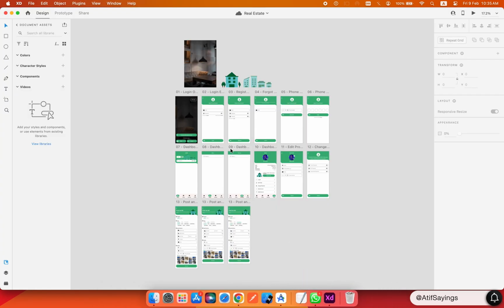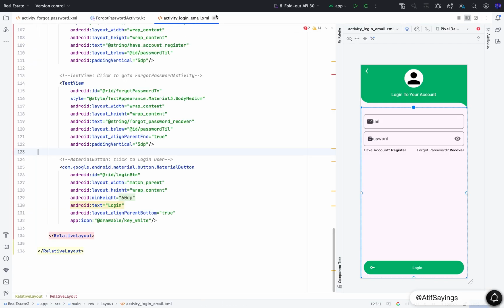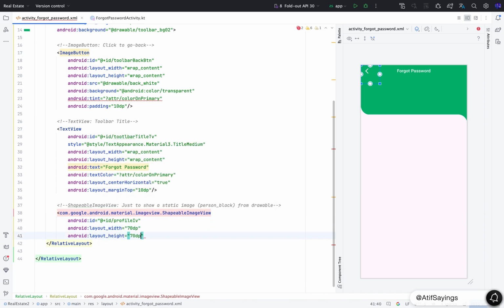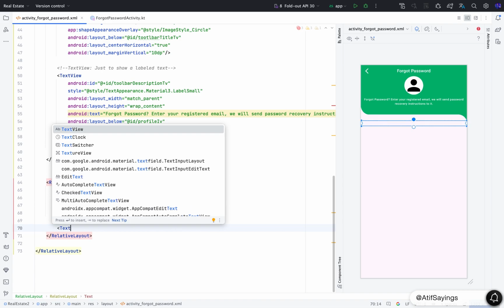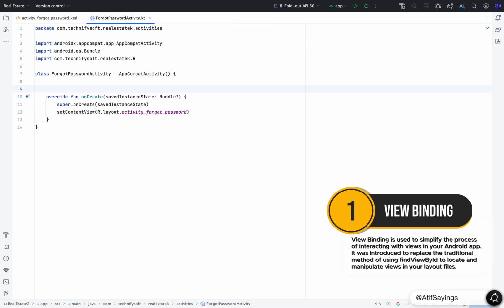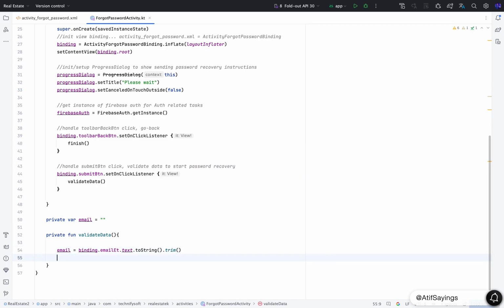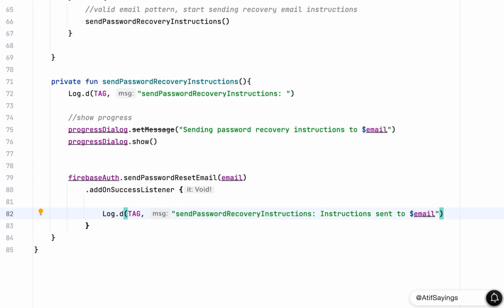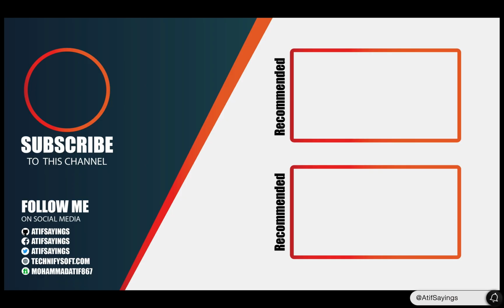Real Estate App | 06 Forgot Password | Android Studio | Kotlin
This is the 06 part of the Real Estate App development series using Android Studio & Java.
This part will cover the following points:
1) Design Forgot Password
2) Implement the Forgot Password

Chapters:
0:00 Overview
0:15 Create/Setup Forgot PasswordActivity
3:13 Forgot Password UI
12:31 Setup View Binding
13:31 Setup Progress, FirebaseAuth
15:07 Validate Data
17:17 Send Password Recovery Instructions
20:21 Testing